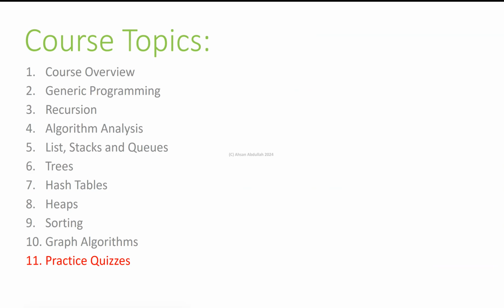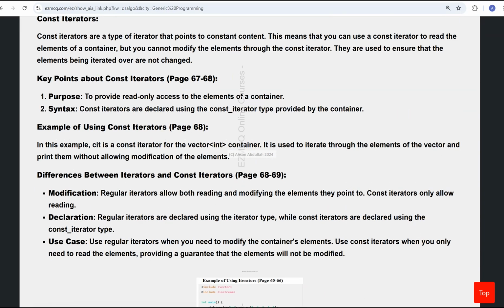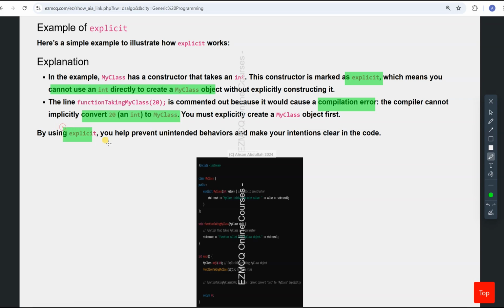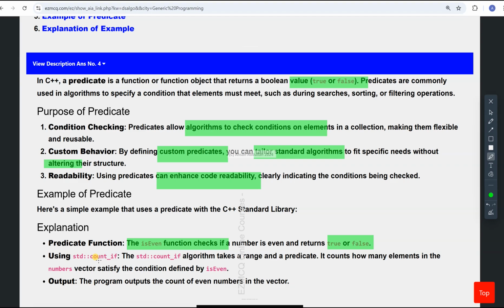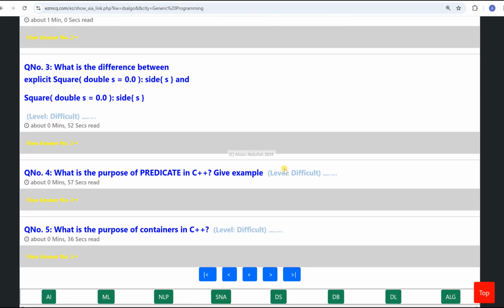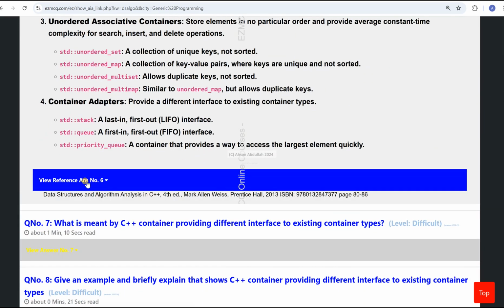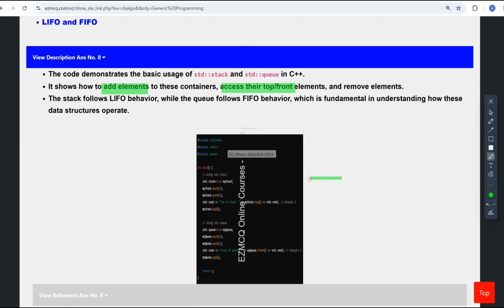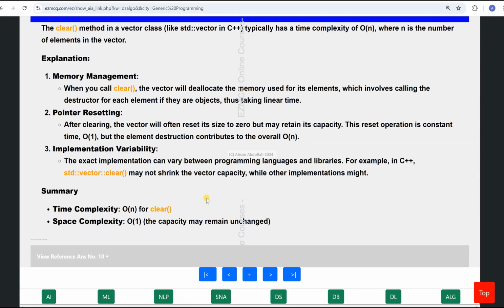Lecture-2(a): Generic Programming - Basics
This course prepares students to approach programming problems efficiently by choosing and implementing the right data structures and algorithms, while using generic programming to write more flexible and reusable code. The knowledge gained in this course is crucial for fields like software development, data analysis, artificial intelligence, and systems programming.